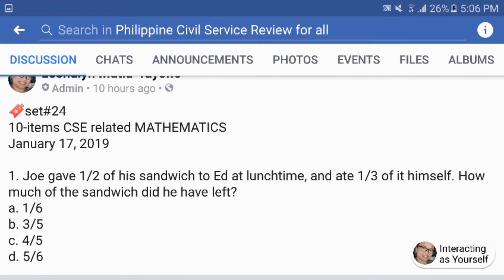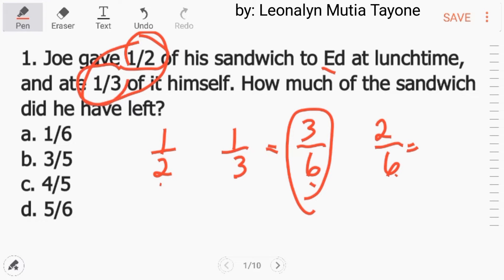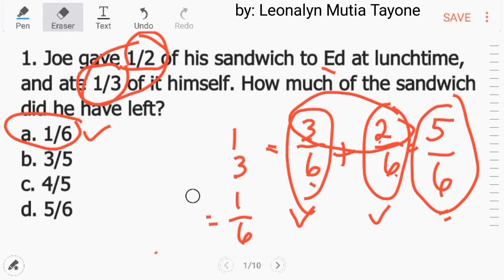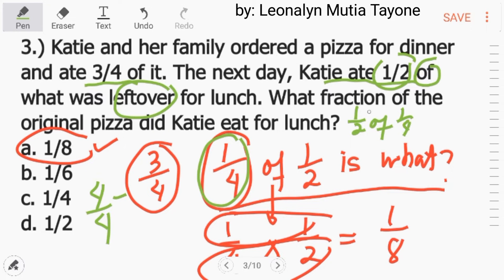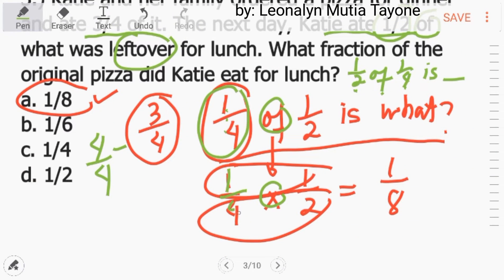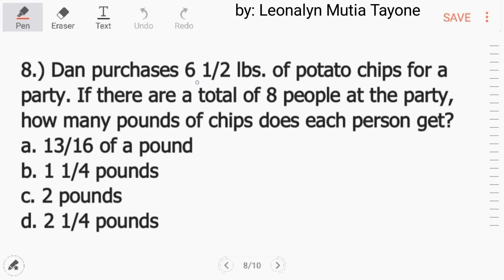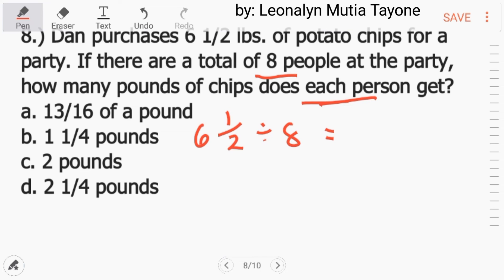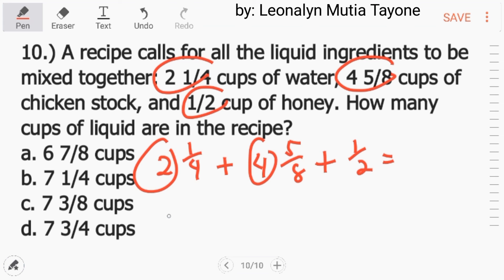Set#24 WORD PROBLEMS about FRACTIONS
1. Joe gave 1/2 of his sandwich to Ed at lunchtime, and ate 1/3 of it himself. How much of the sandwich did he have left?
a. 1/6
b. 3/5
c. 4/5
d. 5/6

2.) Kevin is buying fabric for new curtains. There are three windows, each 35 inches wide. Kevin needs to buy fabric equal to 2 1/2 times the total width of the windows. How much fabric should he buy?

3.) Katie and her family ordered a pizza for dinner and ate 3/4 of it. The next day, Katie ate 1/2 of what was leftover for lunch. What fraction of the original pizza did Katie eat for lunch?
a. 1/8
b. 1/6
c. 1/4
d. 1/2

4.) Molly needs 5/8 of a cup of diced onion for a recipe. After chopping all the onion she has, Molly has 3/5 of a cup of chopped onion. How much more chopped onion does she need?
a. 1/8 of a cup
b. 1/5 of a cup
c. 1/40 of a cup
d. 1/60 of a cup

5.) Hans has 5 1/2 pounds of sugar. He wants to make cookies for his son’s kindergarten class. The cookie recipe calls for 2/3 pound of sugar per dozen cookies. How many dozen cookies can he make?
a. 6 1/3 dozen cookies
b. 7 1/5 dozen cookies
c. 8 1/4 dozen cookies
d. 9 1/2 dozen cookies

6.) John bought 2 pounds of butter to make cookies. If he used 1/2 of a pound for chocolate chip cookies, 1/8 of a pound for peanut butter cookies, and 2/3 of a pound for sugar cookies, what part of the original 2 pounds is left?
a. 4/13
b. 22/13
c. 17/24
d. 31/24

7.) Vonda is making a mosaic. Each tiny piece of glass in the artwork is 1 1/4 inch by 1 3/8 inch. What is the area of each piece?
a. 1 23/32 square inches
b. 1 21/22 square inches
c. 1 23/25 square inches
d. 1 29/31 square inches

8.) Dan purchases 6 1/2 lbs. of potato chips for a party. If there are a total of 8 people at the party, how many pounds of chips does each person get?
a. 13/16 of a pound
b. 1 1/4 pounds
c. 2 pounds
d. 2 1/4 pounds

9.) Marilyn has 17 3/4 feet of wallpaper border. Each of the four walls in her bathroom is nine feet long. How much more wallpaper border does Marilyn need?
a. 17 3/4 feet
b. 16 1/2 feet
c. 18 1/4 feet
d. 19 1/2 feet

10.) A recipe calls for all the liquid ingredients to be mixed together: 2 1/4 cups of water, 4 5/8 cups of chicken stock, and 1/2 cup of honey. How many cups of liquid are in the recipe?
a. 6 7/8 cups
b. 7 1/4 cups
c. 7 3/8 cups
d. 7 3/4 cups